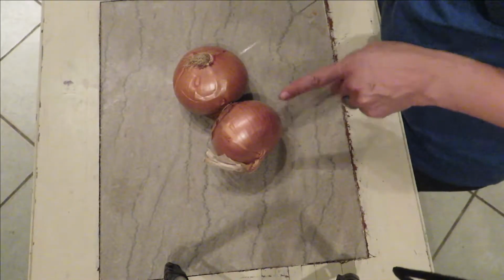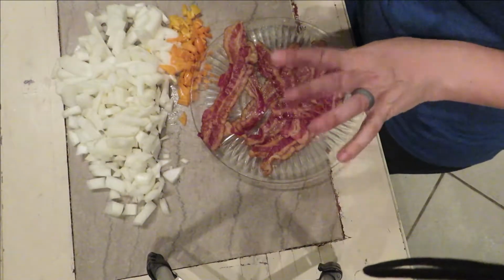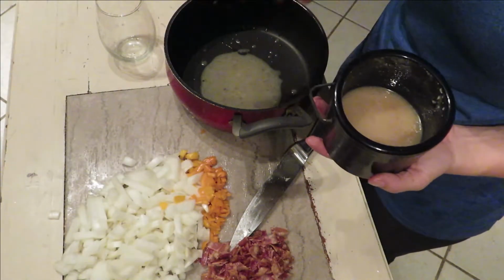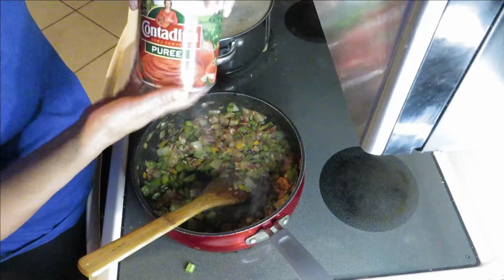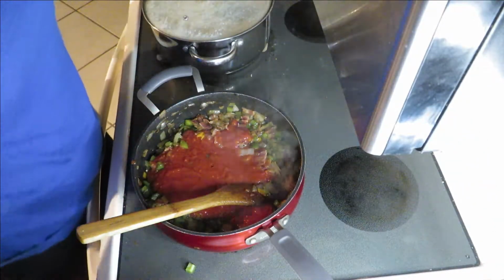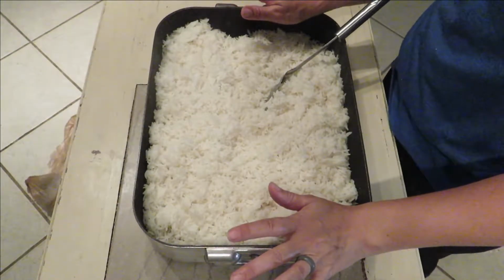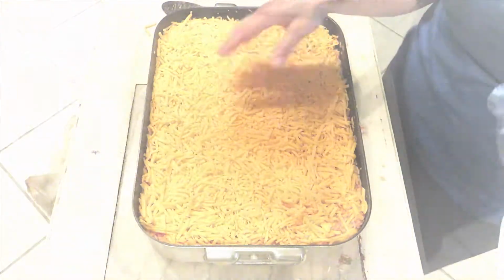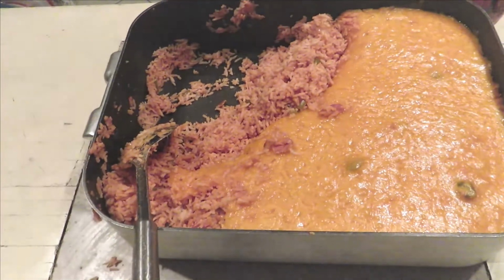GLUTEN FREE on the CHEAP | Spanish Rice | LARGE FAMILY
Tonight I am feeding 7 boys ( 6 of which are teenagers) PLUS my husband and I. This recipe can be doubled or halved very easily. This is truly a comfort food for me. I grew up eating this often and I still love it and am happy to share it with you!

Gluten Free Spanish Rice (Large Family) Feeds at least 20 people

20-30 cups of cooked rice ( I use Basmati) Can use instant too
3 Tbsp bacon grease ( can use canola, olive, or grapeseed oil)
2 onions, chopped
3 bell peppers, chopped
1 lb. bacon, cooked, chopped
1/2 tsp. red pepper flakes (more or less to taste, optional)
2- 28 oz cans tomatoes (crushed, pureed, or diced)
2 Tbsp garlic powder
2 Tbsp onion powder
2 cups chicken broth (or 2 cups water and 2 tsp. chicken bouillon)
2 cups water
4 cups shredded cheese (optional) I used cheddar

Pre-heat oven to 350'F
Cook rice per package directions.
Put grease in pan on med-hi heat.
Add onions and bell peppers, sauté until soft
Add cooked bacon, red pepper flakes, tomatoes, garlic powder, and onion powder
Simmer for about 5-8 min.
Add chicken broth and water, stir to combined and cook about 5 min. more
Mix sauce mixture with rice
Place in a baking dish and smooth out
Add cheese, if using
Bake in oven for 15-20 min, or until hot and bubbling